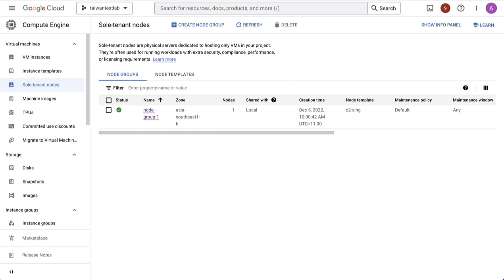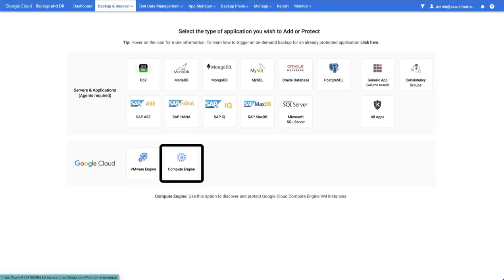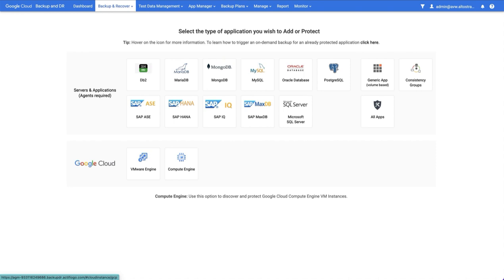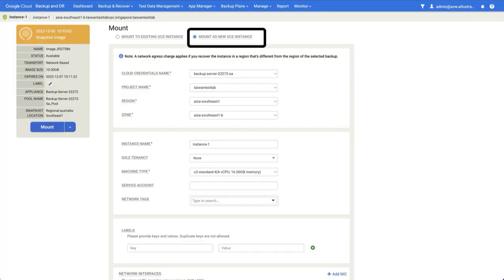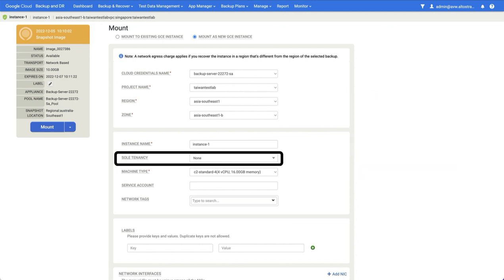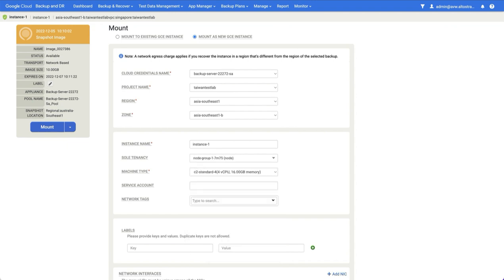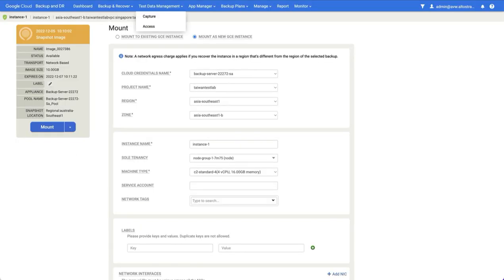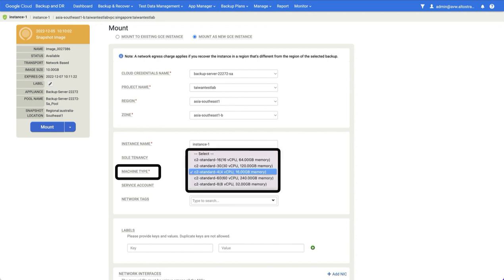Google Cloud Backup and DR - Compute Engine Instance Backups and Sole Tenant Nodes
In this video we explore how to recover a Compute Engine Instance into a Sole Tenant Node